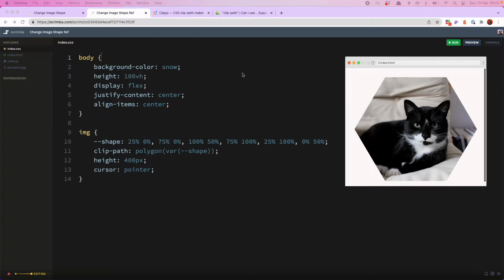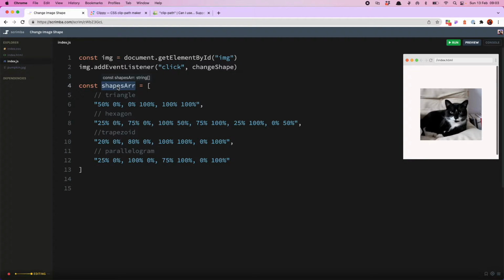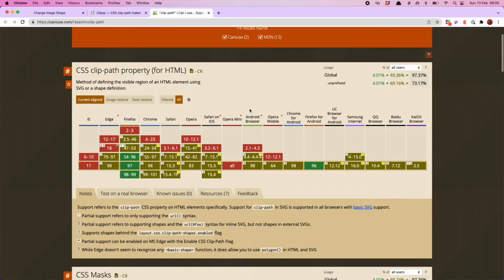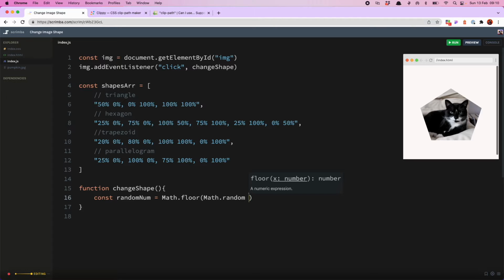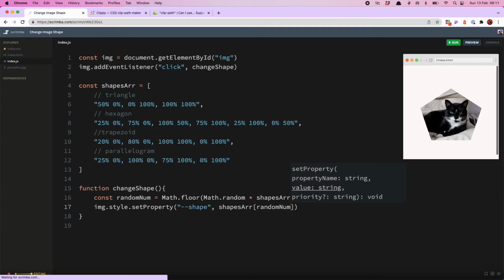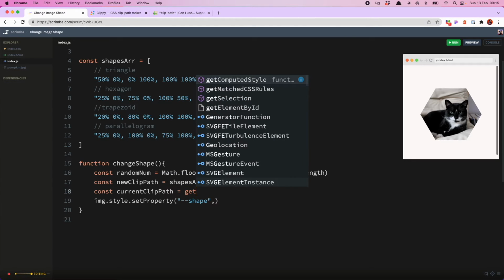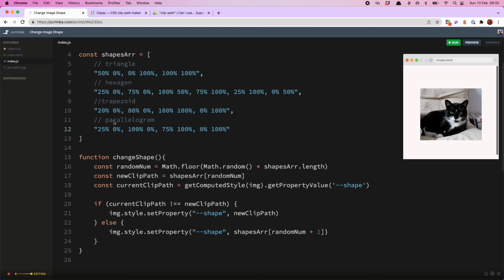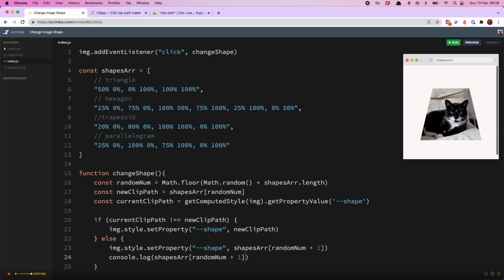Change image shape with clip-path | HTML, CSS, JavaScript [no SVGs]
In this video, I show you a quick and easy way to change the shape of an image using HTML, CSS and JavaScript - no SVGs required.

💘 Contents: 💘
00:08 - Project overview
00:40 - Using clip-path to set the shape of an image
01:22 - Browser support for clip-path
01:37 - Setting up CSS variable for the clip-path
02:04 - Writing the JavaScript function to change the image shape
02:14 - Generating a random number with Math.random() and .length
02:46 - Using setProperty to change the image shape
03:12 - Ensuring that a new shape is selected on each click with a conditional

const me = {
    name: "Leanne 👩🏻",